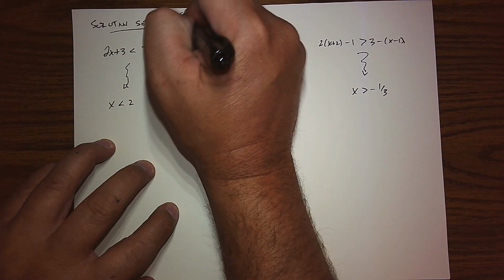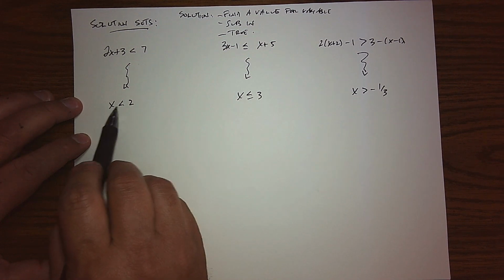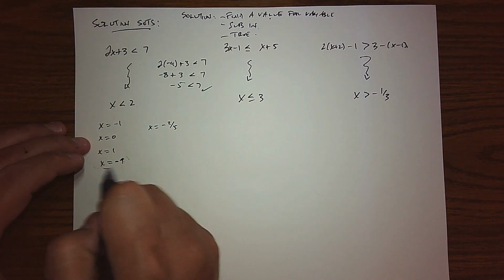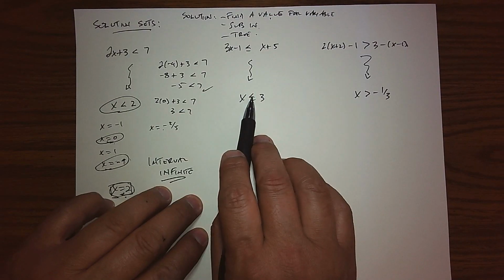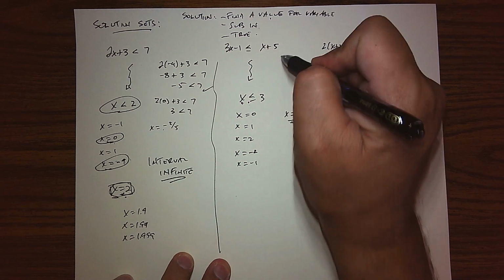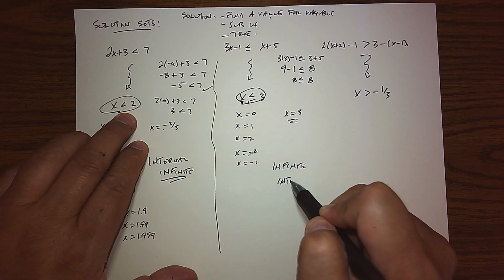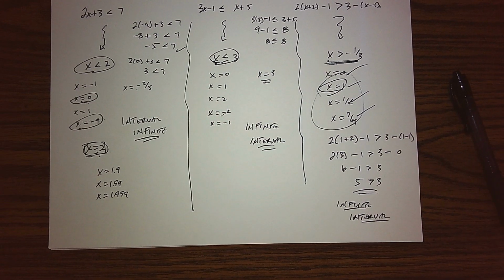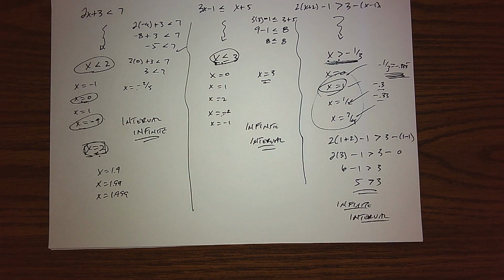Section 2 6 Solution Set Idea